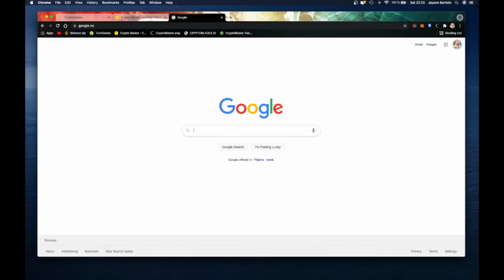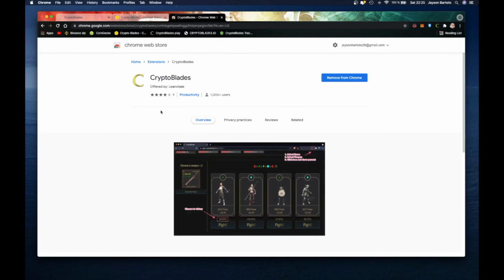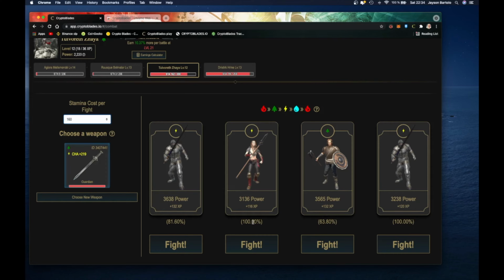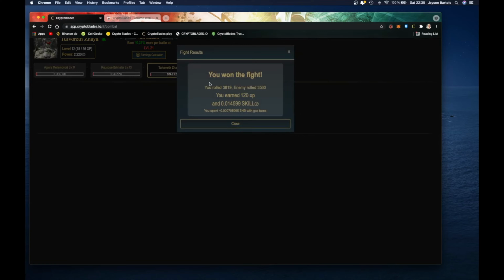Cryptoblades Extenstion (Sure WIN Every Battle)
In this video i will teach you how to win every battle on Cryptoblades using Cryptoblades Extenstion.

On this channel 🛰 📡  you can expect to see range of videos 🎥  from (PC builds🖥, ) (Unboxing🎁, )(Travels✈️, )(Tutorials🛠 🪛 ⚙️  and etc.) Make sure to click the subscribe😍 🥰 😘 button and turn on the notification bell 🔔 to be informed when new videos 📽 📹  are available.✌️✌️✌️

🎬My Youtube Cameras and Gears📷
📲iPhone 11 Pro max
🖥  iMac
💻 Macbook Air
💡 DJI OSMO Mobile 3
📸 Nikon D7000
🎙️ Razer Seiren X
⚙️ Wistream Boom Arm
⚖️ Benro Camera Tripod
✅👨🏼‍💻Canva
✅👨🏼‍💻Phonto
✅👨🏼‍💻SuperimposeX
🎬👨🏼‍💻FinalCut PRO X
⚙️👨🏼‍💻 iMovie
⚙️👨🏼‍💻Shotcut
📡👨🏼‍💻OBS Studio
📡👨🏼‍💻Wirecast
🎵 Loopback
🎵 Audio Hijack
🎵 Farrago
🖨️ Flashforge Finder (3D)

►Phonto: 🔗Apple store/ Google play
►SuperimposeX: 🔗Apple store / Google play